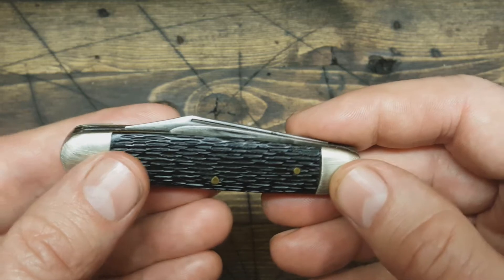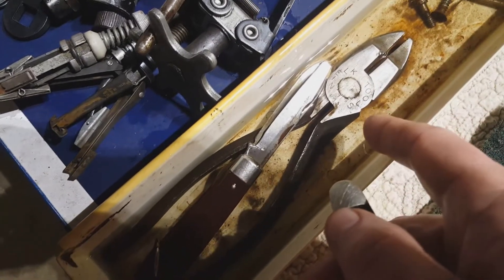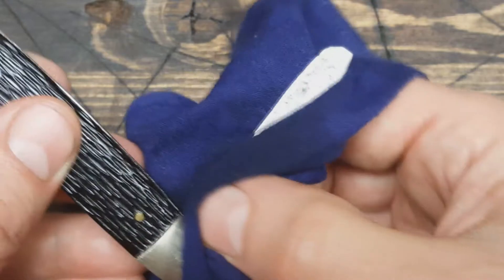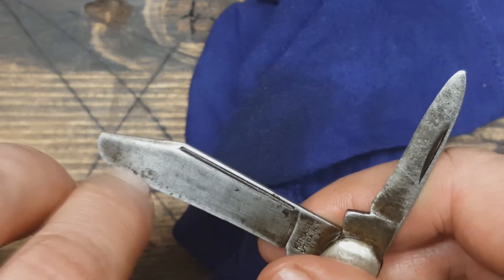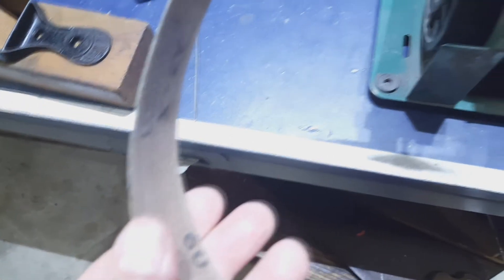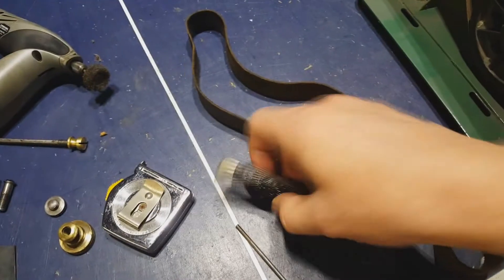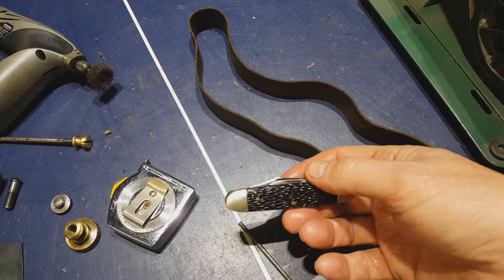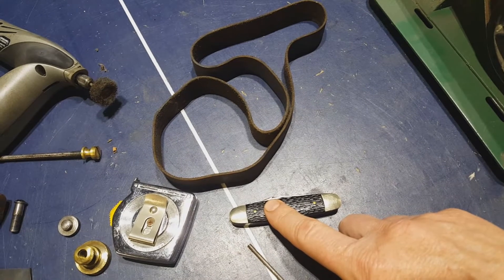Old Kutmaster Pocket Knife Re-Profile (Broken Tip) Sharpen & Clean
Old Kutmaster Utica N.Y.  Pocket Knife Re-Profile (Broken Tip) Sharpen & Clean
I was loving the shape of this equal-end Jack. just had'nt gotten around to dealing with the Broken blade tip issue. Looking forward to carrying this Old Fella.
The trade name "Kutmaster" was first used in 1937. The parent company, Utica Cutlery of Utica, New york, has been producing knives, straight razors, and other cutlery since 1910.

I use this 1 x 30 Strop for Sharpening / Honing My Pocket Knives

I use a 1 x 30  Bench Top Belt Sander check these out:

Vintage / Antique Tools, Old Pocket Knives, Restoration / Refurb & Misc Videos are shared. Also Flea-market and Garage sale Tool Hauls.

Traditional folding pocket knives: